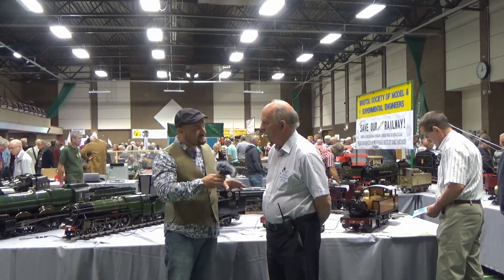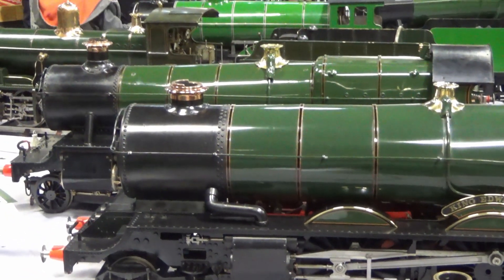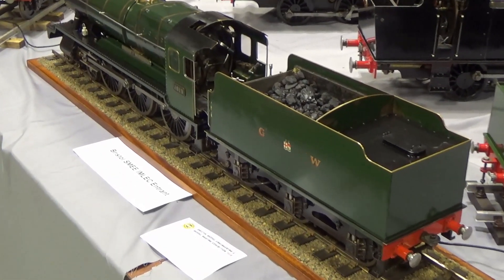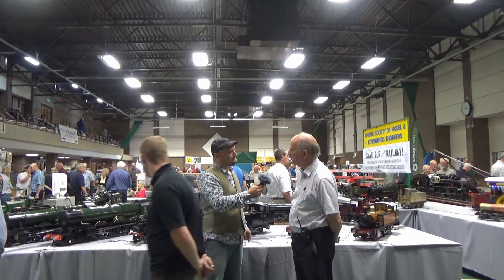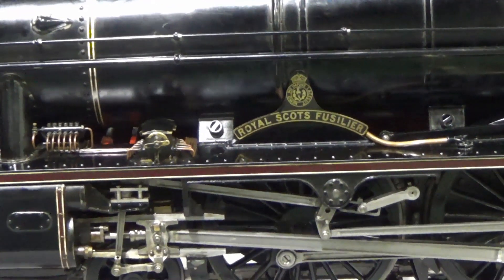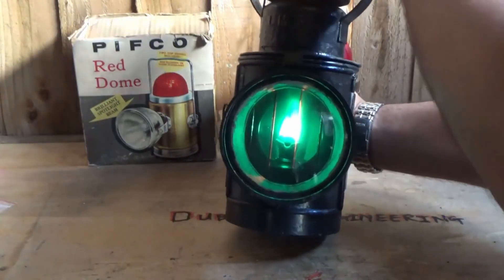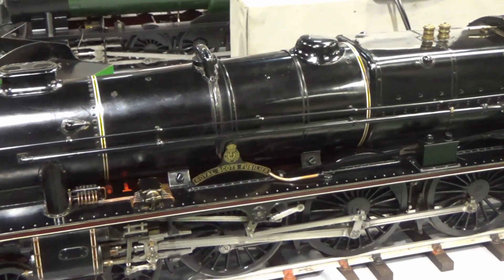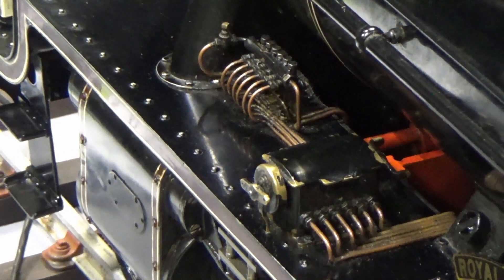DuB-EnG: Steam Train Locomotive Model Building Operating LMS how are they made how they work makers